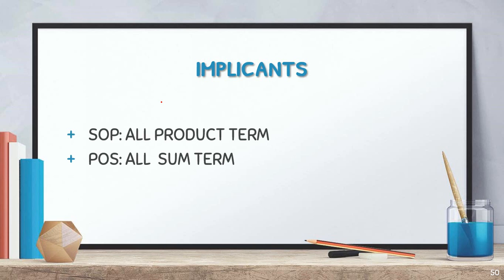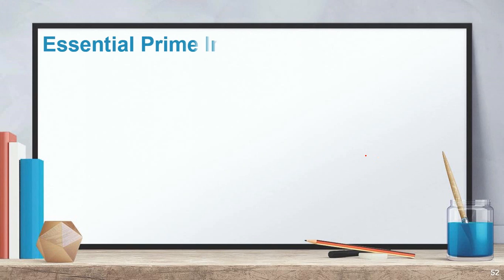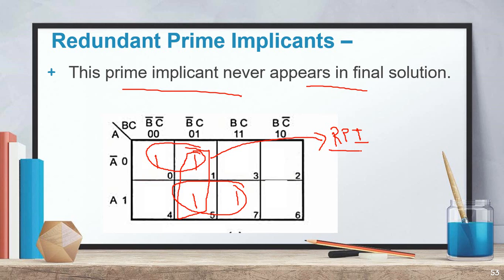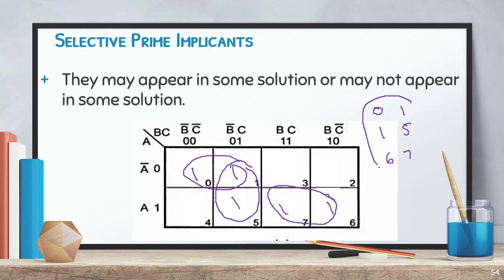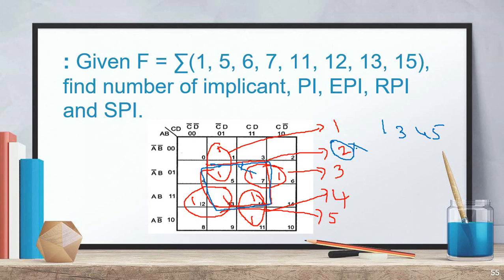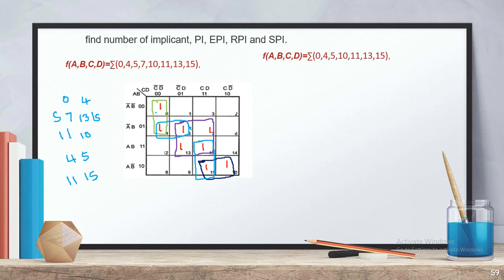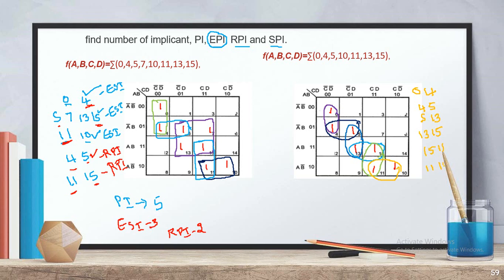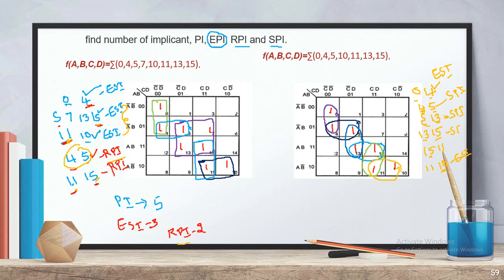VTU DSD 18EC34 M1 L7 KMAP IMPLICANTS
discussed on Combinational Logic Circuits | Digital Electronics |VTU Digital Design System |Implicants in K-Map

In this lecture we will learn about Various Implicants in K-Map